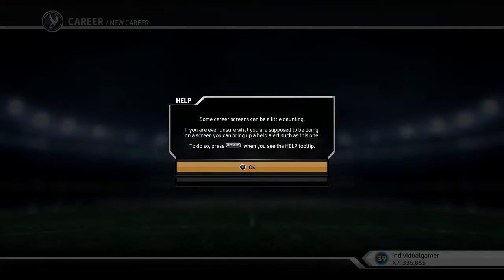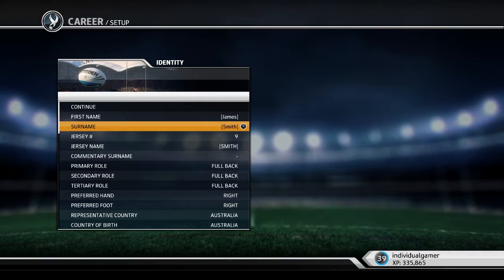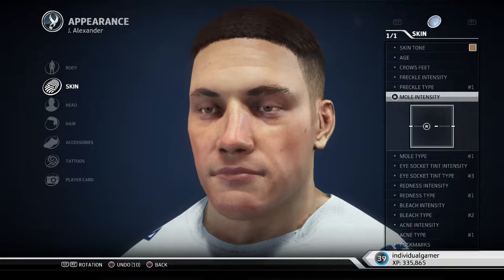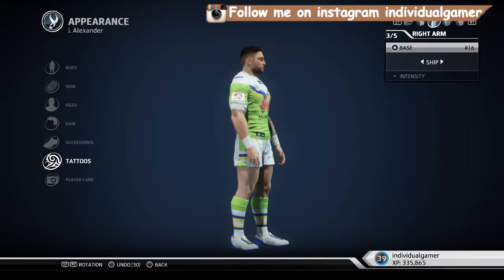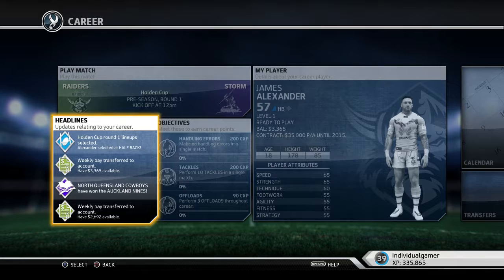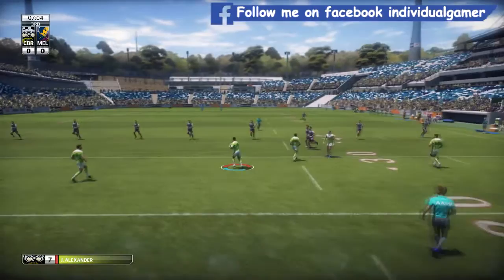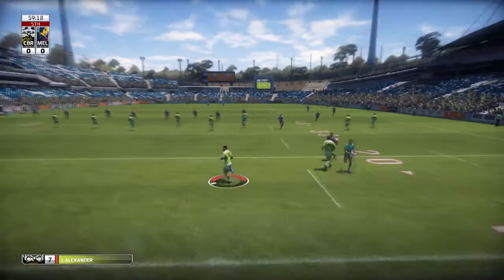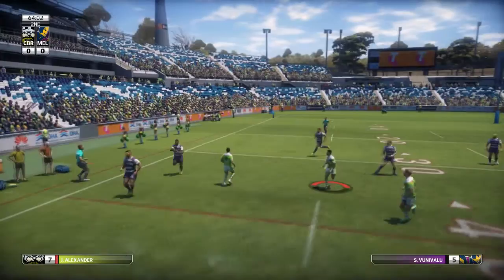Rugby league live 3 - The Rookie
Whats going on guys individualgamer here bringing  you guys the first episode of the NEW series of The Rookie where the objective is to get a contract with any NRL team this is going to be a fun series to watch so don't FORGET to leave a thumbs UP if you've liked this video also comment and SUBSCRIBE

LINKS